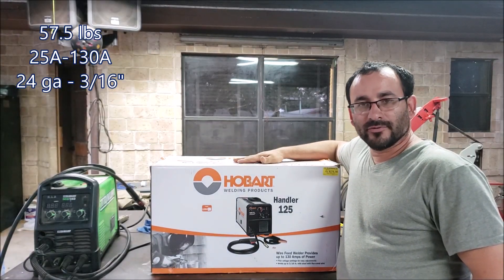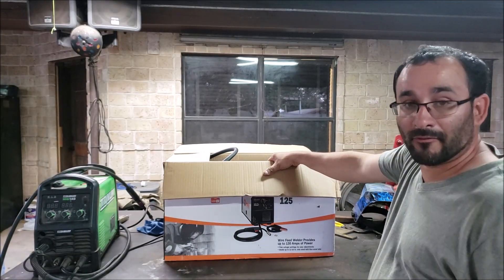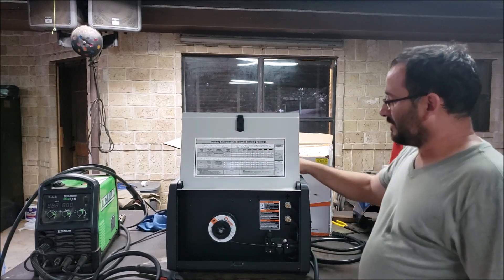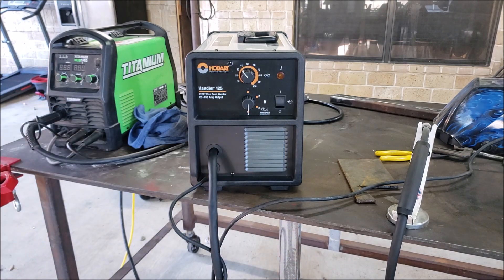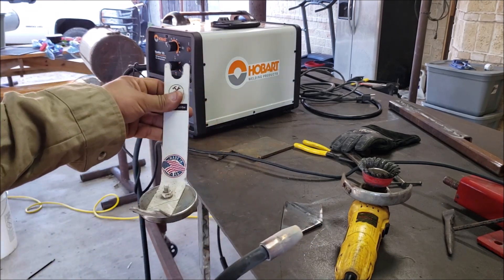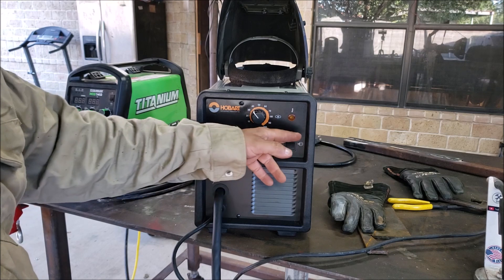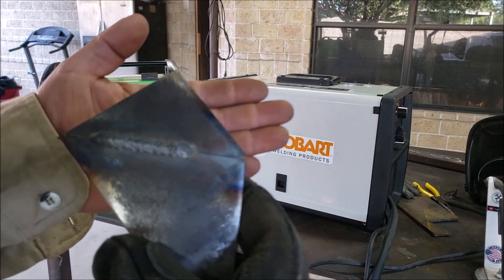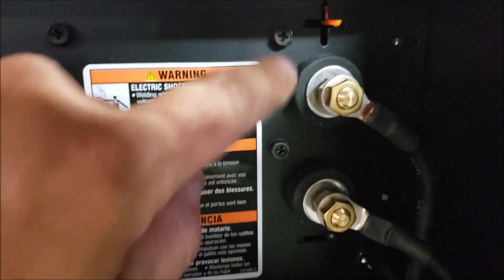Hobart Handler 125 Flux Core Mig welder unboxing and review for beginners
I bought this Hobart 125 Handler at tractor supply as an open item to review and seems like a good beginners welder. The Hobart Handler 125 is rated for 130 amps and works on 120v. I did a quick unboxing and review even though someone had already assembled the Hobart Handler mig welder. The Hobart 125 laid some decent welds and I used my Hobart Champion elite to power it.

Cut Weld N Grind

Some information for website
Broad output range of 25 to 130 amps allows you to weld up to 3/16 in. steel with flux-cored wire
Four voltage ranges on the Hobart welder allow you to adjust the arc for different thicknesses
Factory-installed gas solenoid allows you to easily change from flux-cored wire to MIG welding
Built-in contactor on the Handler welder keeps wire electrically "cold" until trigger is pulled which gives you ease of use
Durable feed head with quick-release drive roll tension lever offers a positive feed with adjustable tension and gives you easy access to thread new wire
Spool hub assembly accommodates 4 or 8 inch spools and offers you flexibility to use small or large spools of wire to better suit your welding needs
Self-resetting thermal overload protects power transformer from thermal overload to provide you maximum reliability
Material Thickness: 24 ga.- 3/16 in.
Welder dimensions: 19.4 in. L x 10 in. W x 13.5 in. H
Weight: 57.5 lb.
Amperage: 25A-130A
Input Voltage: 110/115/120V
Wire Feed Speed: 88 IPM-545 IPM
Includes: a comfortable 8 ft. (2.4 m) H100F2-8 gun with liner for .030-.035 in. diameter wire, work cable with clamp, (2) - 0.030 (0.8 mm) contact tips, power cord with molded plug, weld set -up chart, and owner's manual with installation, operation and maintenance guidelines
3 year warranty on the wire feed welder offers assurance